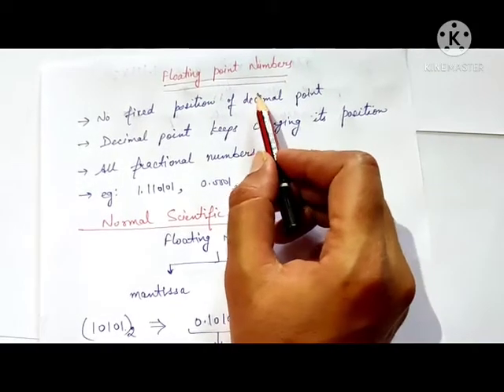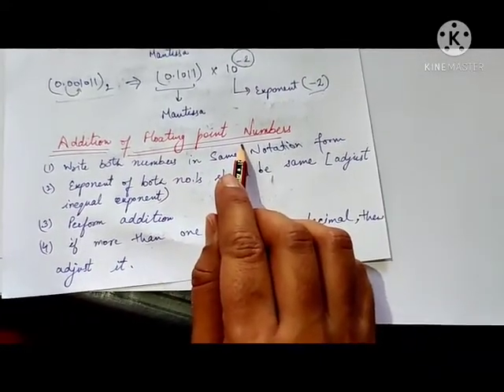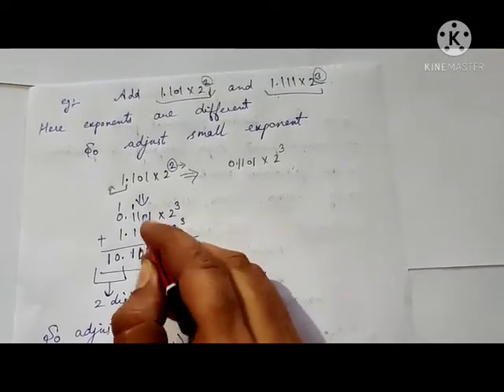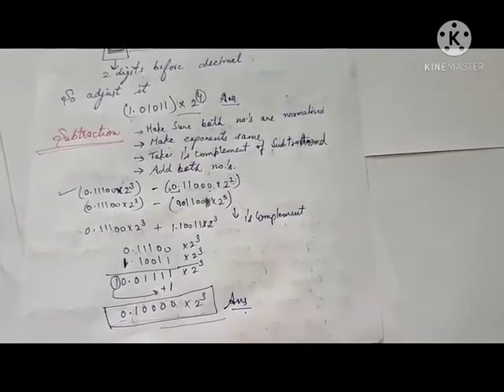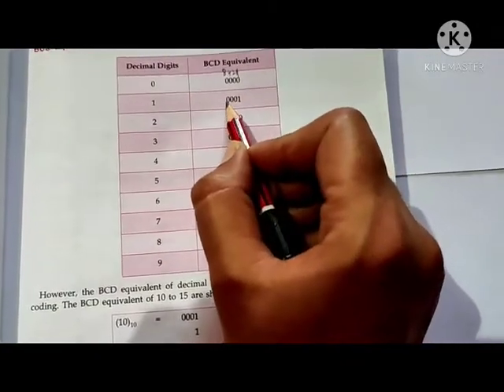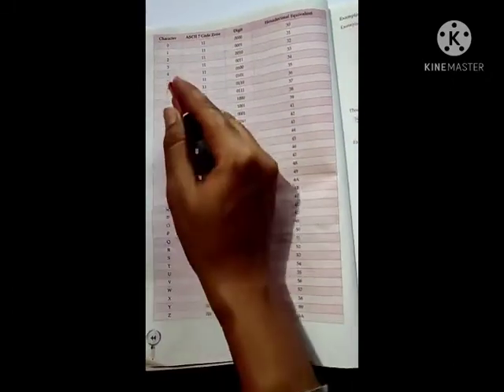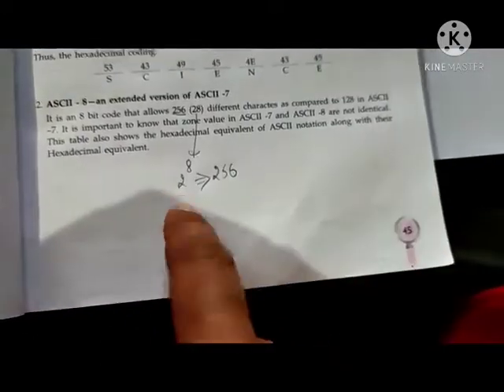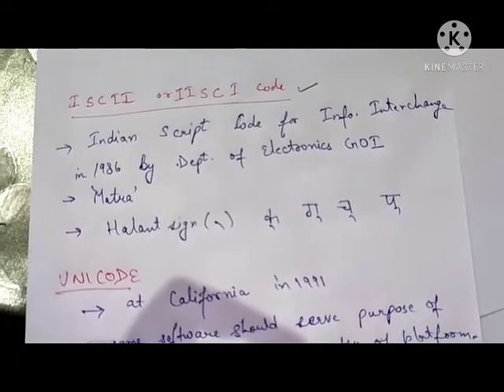ISC# class-11th(Computer) Chapter-2 part-2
Topics: BCD, ASCII, Unicode, IISCI
By: Charanjit Kaur